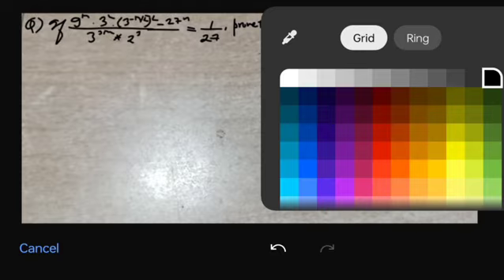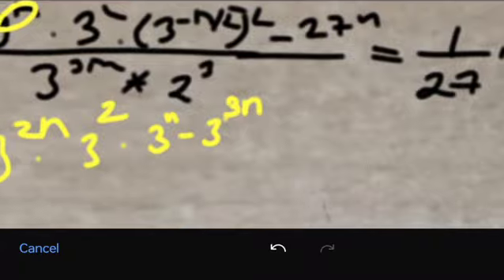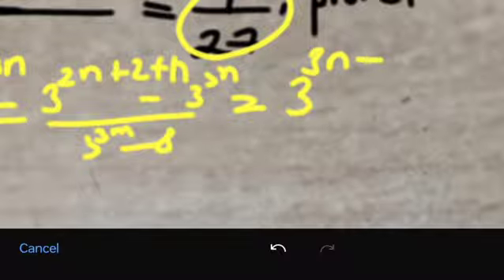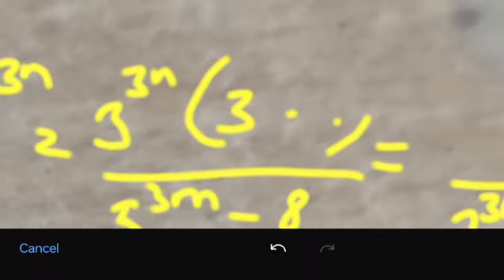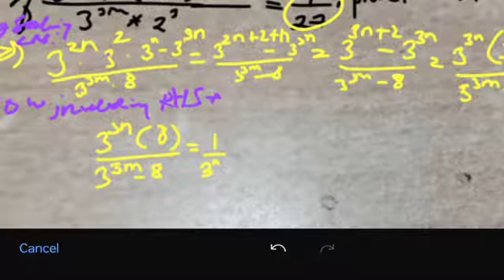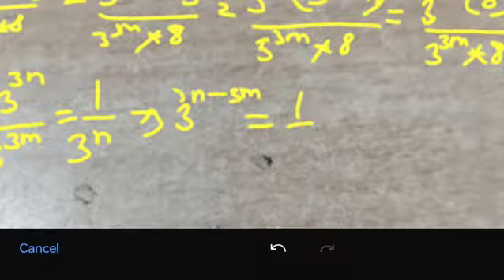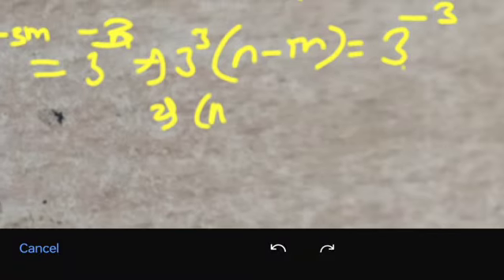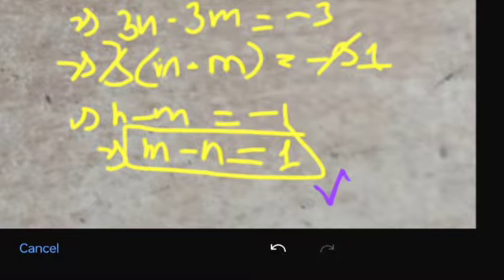EXPONENT problem!!!!!!!!!!!!!!!!!!!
hey!
this is our ELEVENTH video.